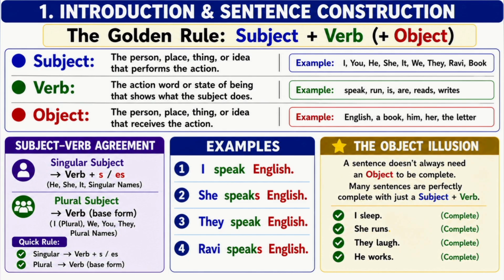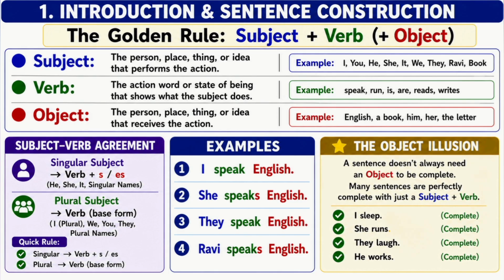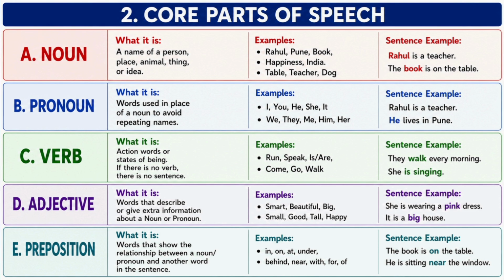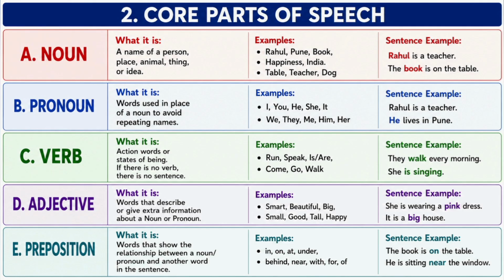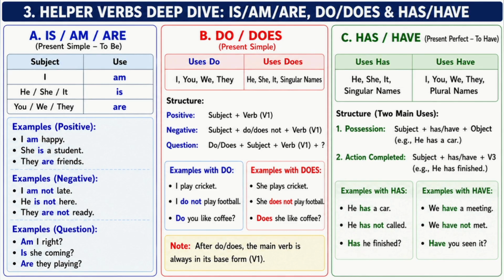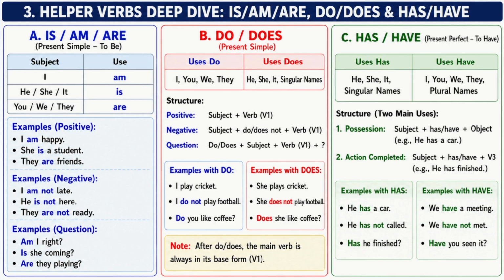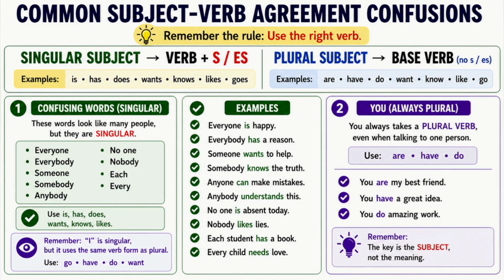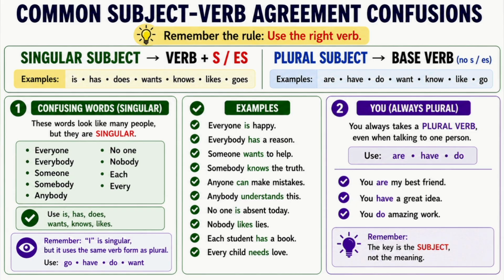English Grammar Basics | Lesson 1 for Beginners | Start Speaking Correct English